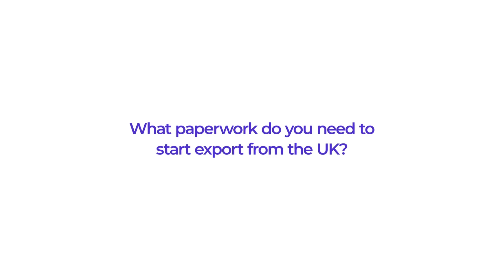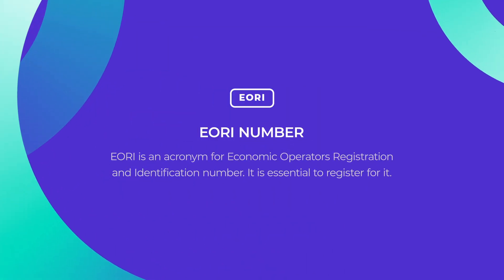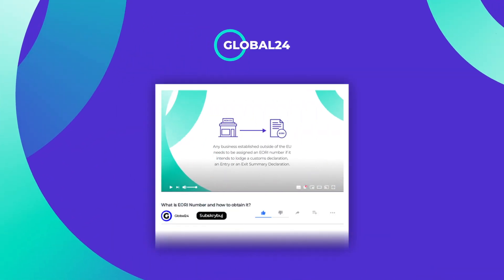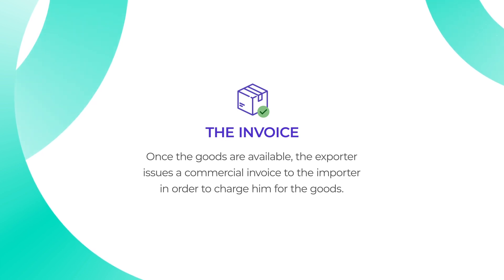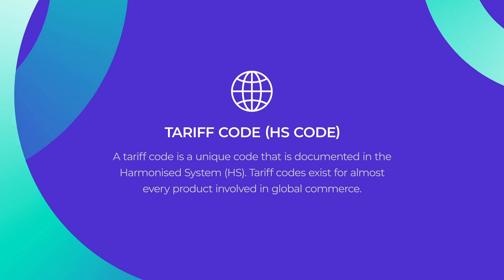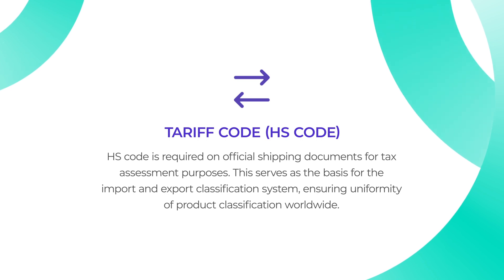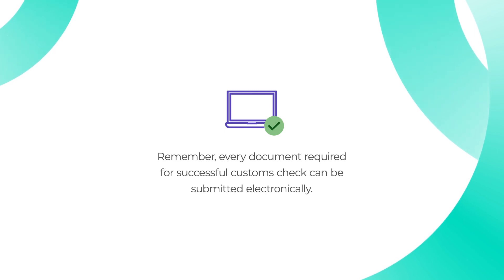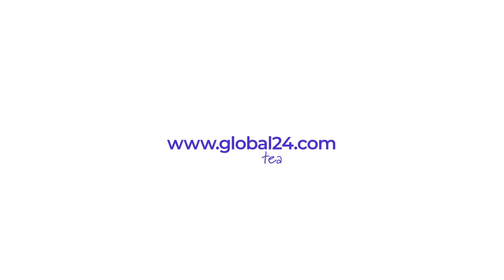What paperwork do I need to start export from UK | GLOBAL24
When planning to sell your goods to the EU, it is important to get your paperwork in order. There are several documents and procedures that you will have to complete in order to conquer Europe. Check out the most important of them: EORI number, The Invoice, Tariff code (HS code).